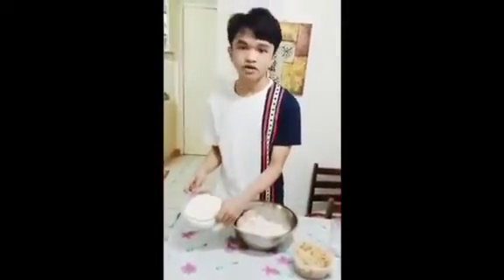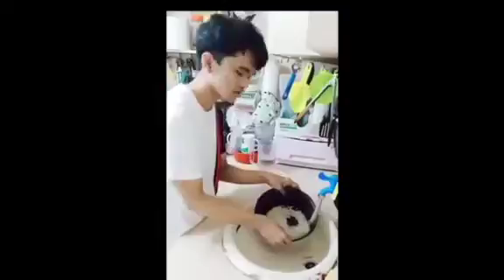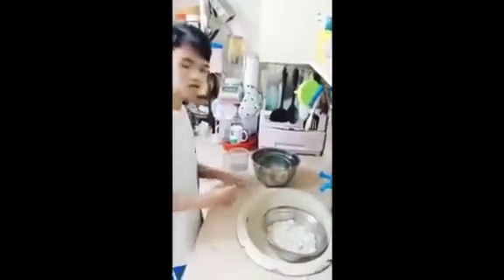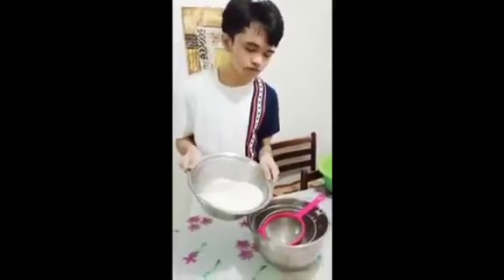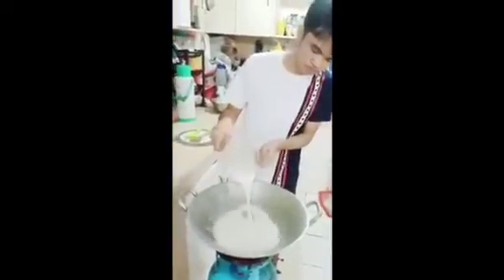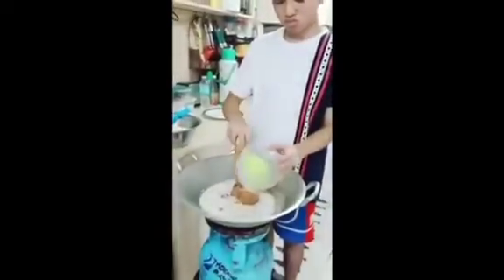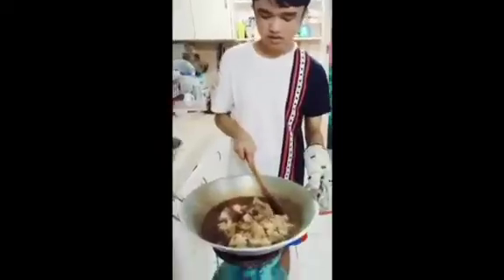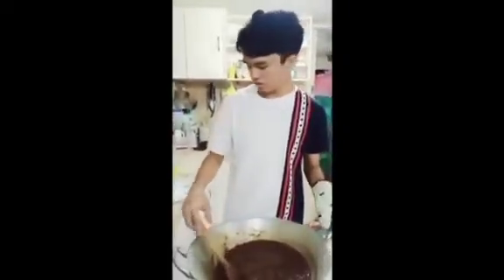Van van biko recipes